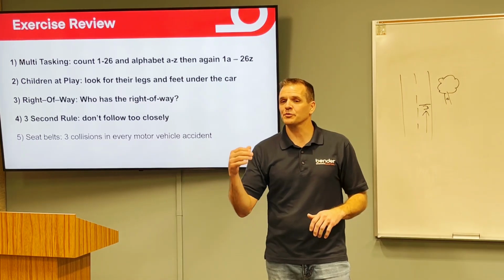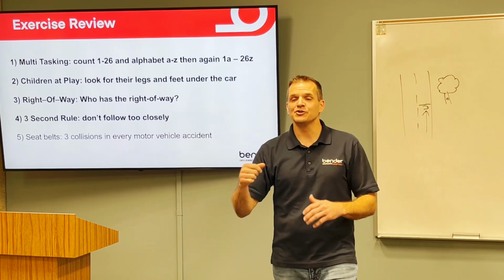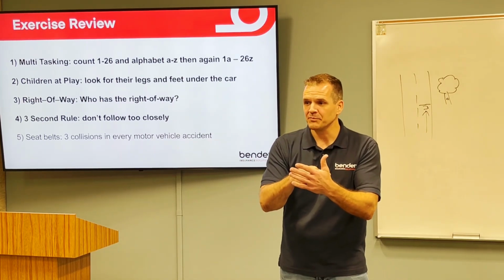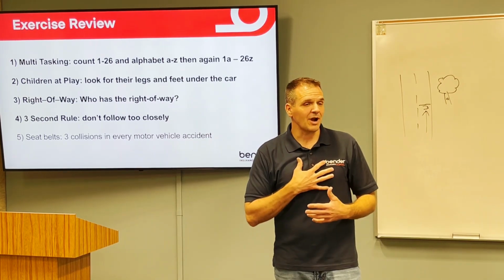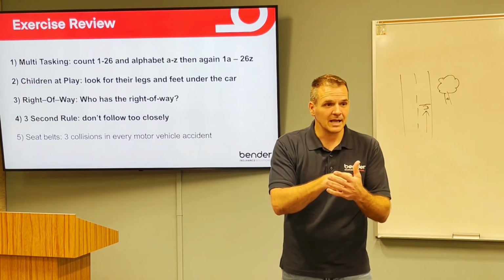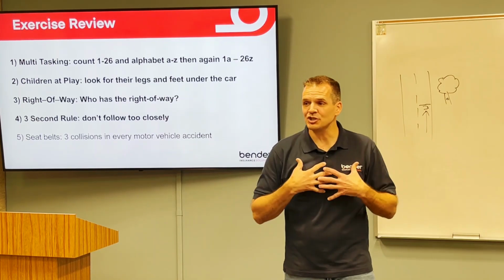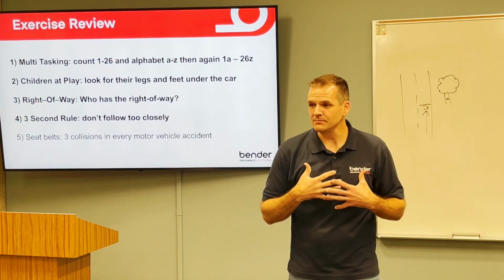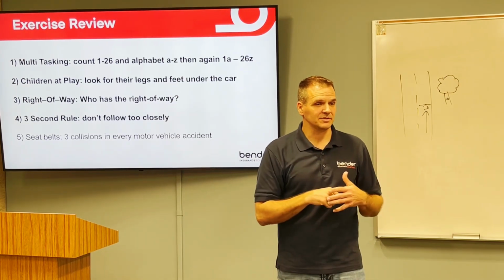Why you should always wear your seat belt.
In this video you will learn how the seat belt is designed to keep you safe inside the passenger compartment of your vehicle. You will also learn what happens to your body when in a collision without a seat belt on. There are a minimum of 3 collisions that occur in every motor vehicle accident if you wear your seat belt, but more collisions if you don't.